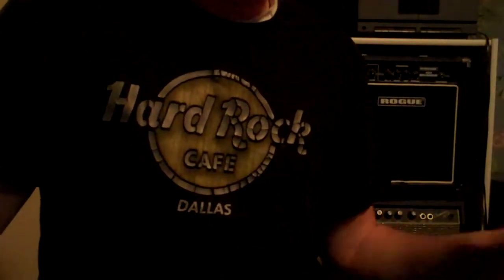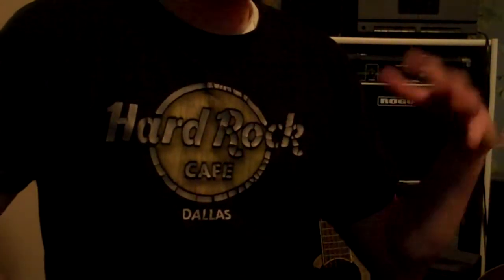My Guitars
Just showing my guitars